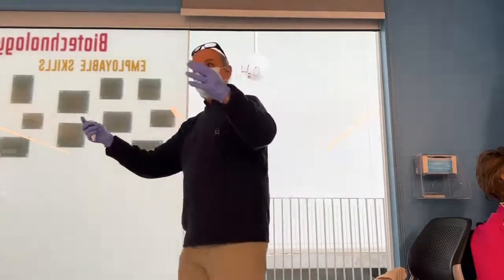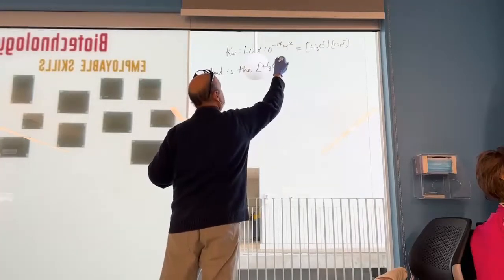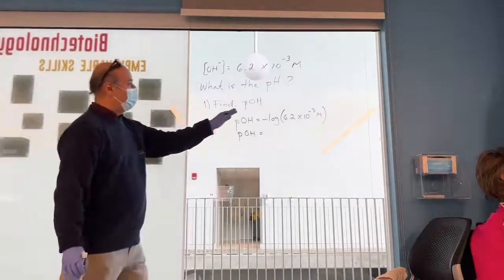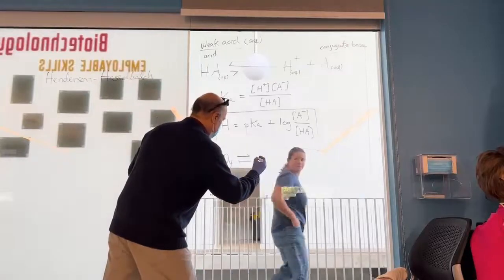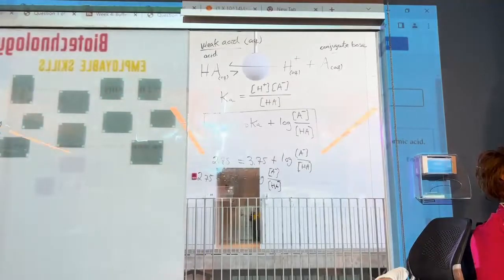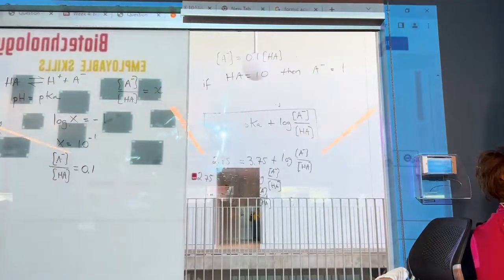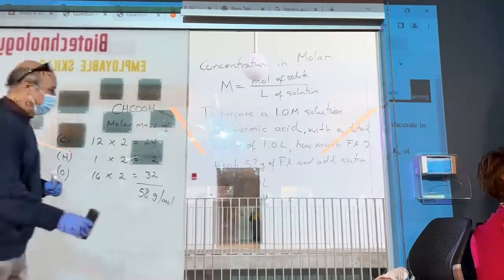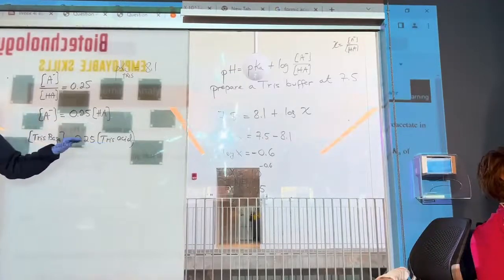pH and Buffers